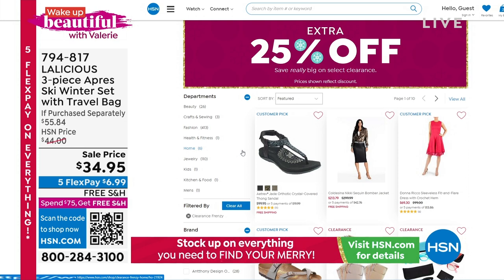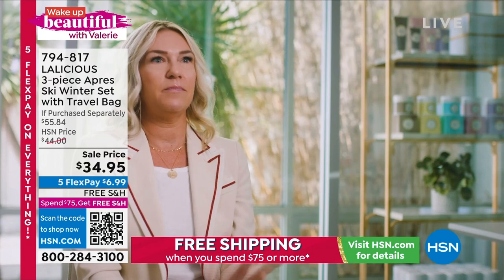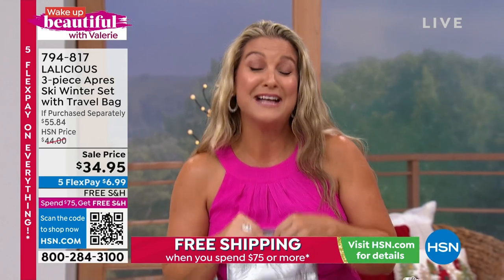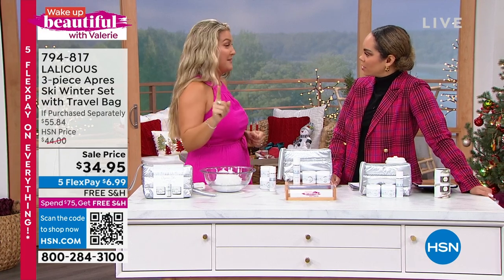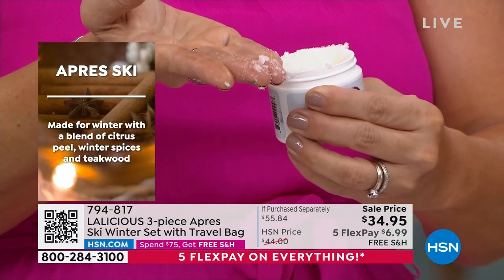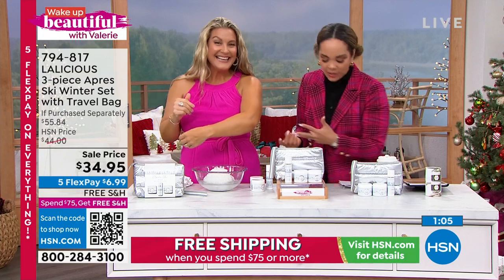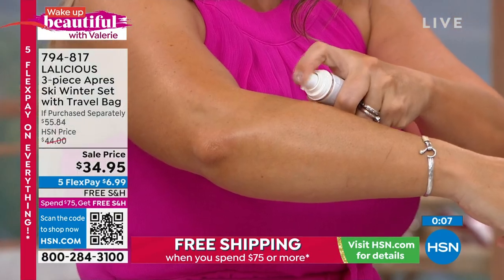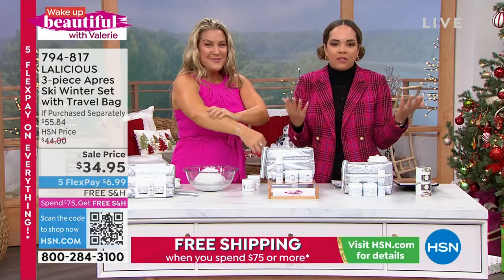LALICIOUS 3piece Apres Ski Winter Set with Travel Bag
An extraordinary selfcare routine especially made for winter and featuring Apres Ski scent, a blend of citrus peel, winter spices and teakwood.

    1 oz. Apres Ski Body Oil
    2 oz. Apres Ski Body Butter
    2 oz. Apres Ski Scrub
    Silver puffer travel wristlet

Apres Ski Body Oil

    Contains marula oil, coconut oil, macadamia nut oil, all known to moisturize/hydrate skin
    Contains Vitamin E, an antioxidant known to help fight against free radical aggressors
    This lightweight body oil goes on smoothly
    Contains moisturizers known to temporarily hydrate skin
    Contains botanical extracts such as ginger, grapeseed and primrose, known to temporarily hydrate skin

Apres Ski Body Butter

    Contains shea butter, glycerin, safflower seed oil, all known to moisturize/hydrate skin
    This creamy body butter goes on smoothly
    Add this to your daily body beauty routine

Apres Ski Scrub

    Contains cane sugar, an exfoliant known to help temporarily improve the look of skin texture and help reduce the look of rough skin for smootherlooking skin
    Contains coconut oil and sweet almond oil, both moisturizers known to temporarily hydrate skin
    Helps skin look soft
    The texture of the scrub is whipped, and the consistency has the perfect slip to ensure a smooth application
    An athome spa like experience with a special formula and fragrance

Travel wristlet

    A silver puffer wristlet
    Crafted to hold your Apres Ski travel products with ease
    Wristlet makes it easy to carry when you're on the go